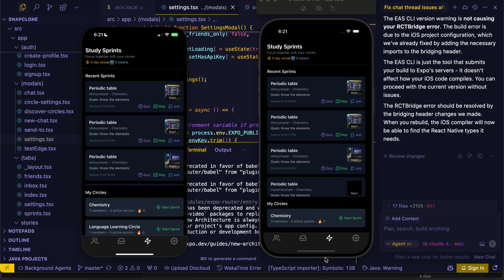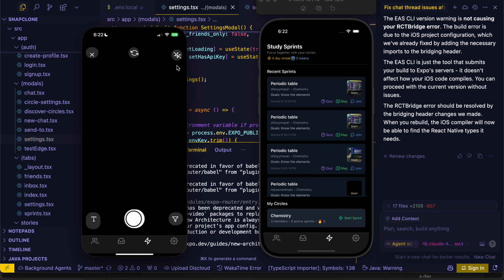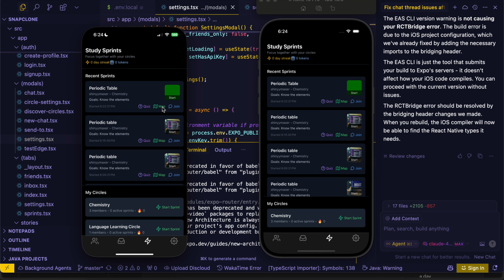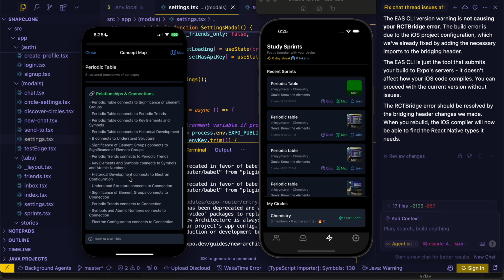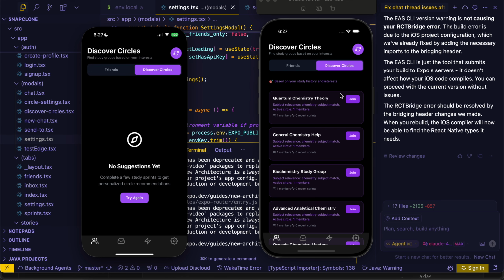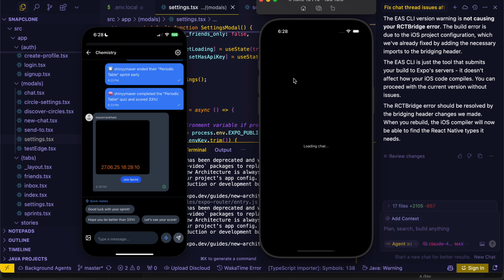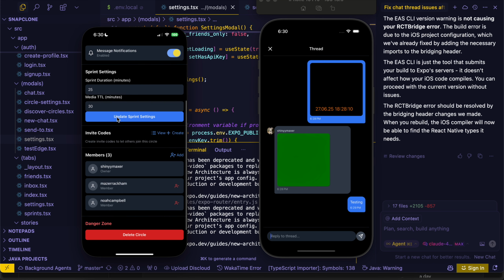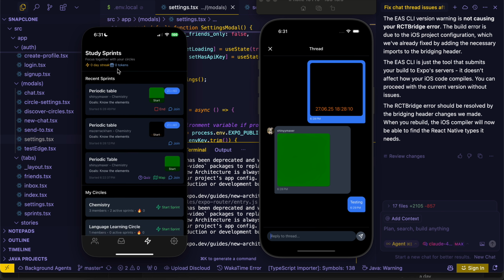SprintLoop Early Submission